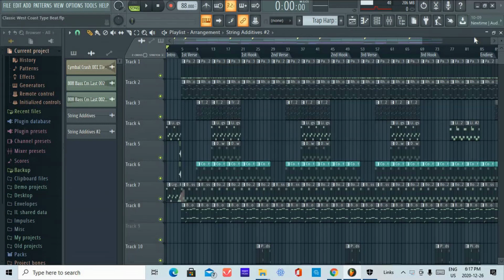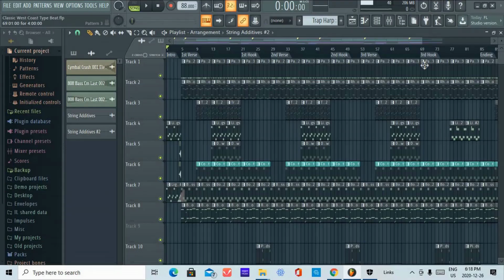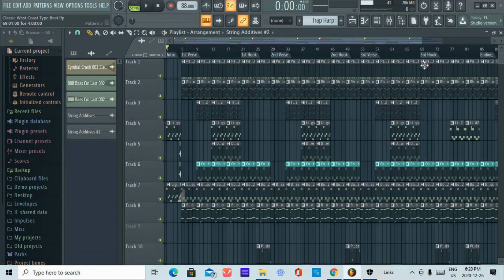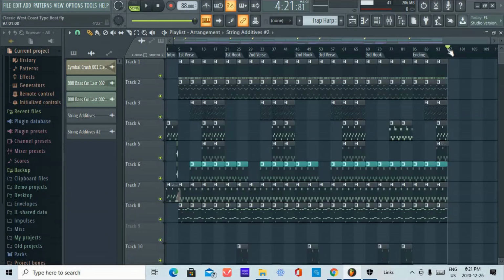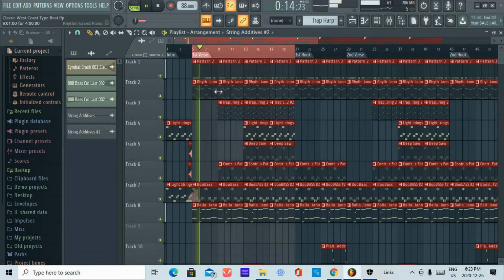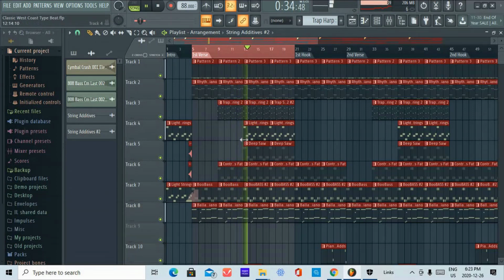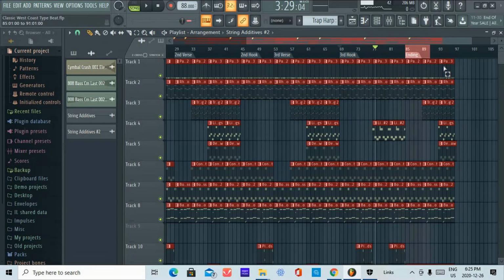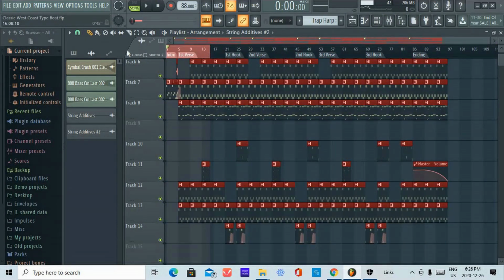How To Structure Your Beats - Beat Arrangement Tutorial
In this video, I am going through the basics of beat structure and beat arrangement for hip hop instrumentals.